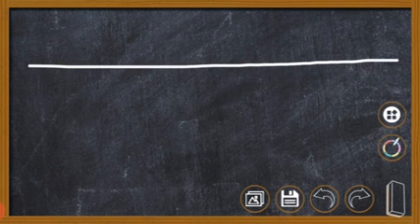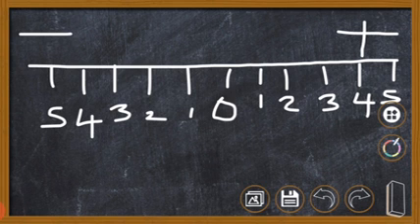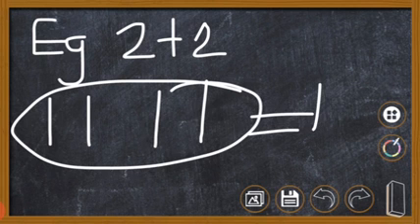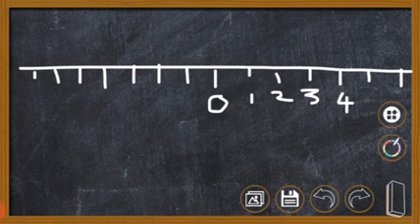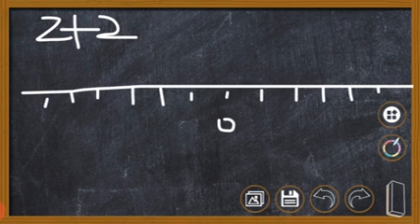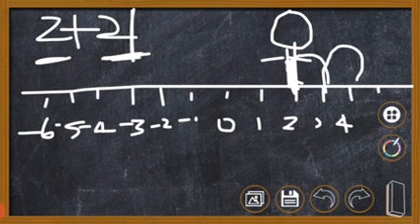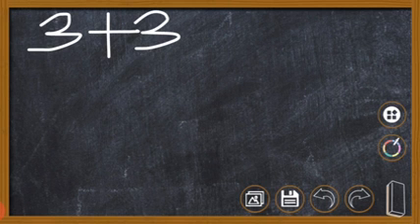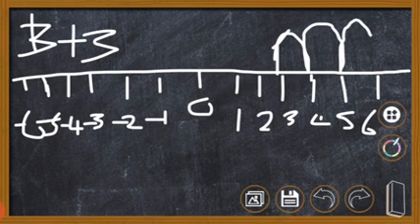Number Line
Pry 4